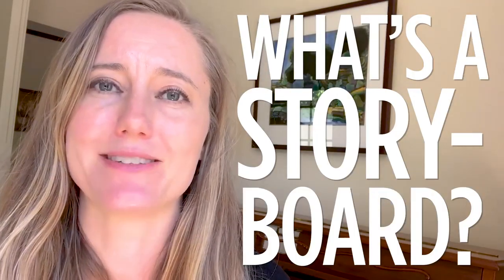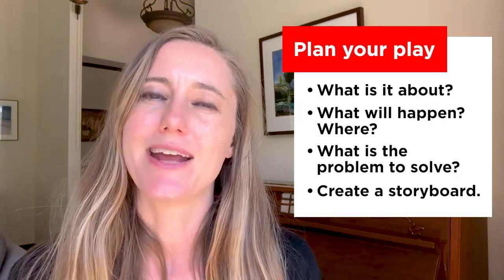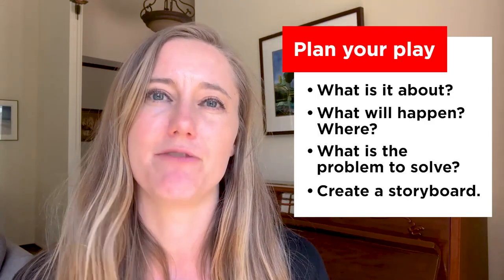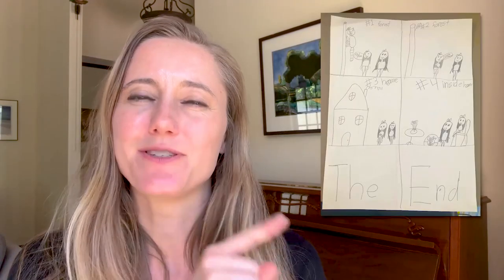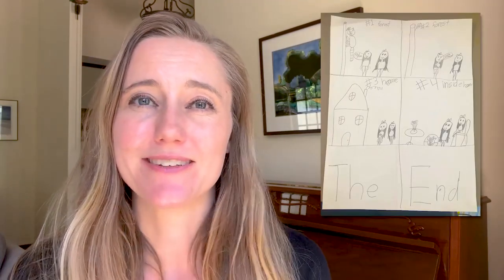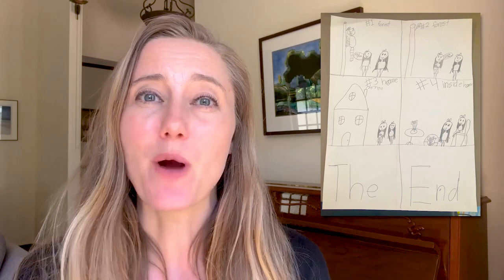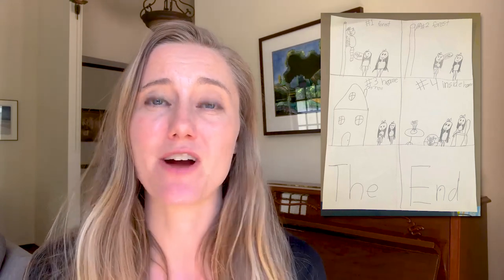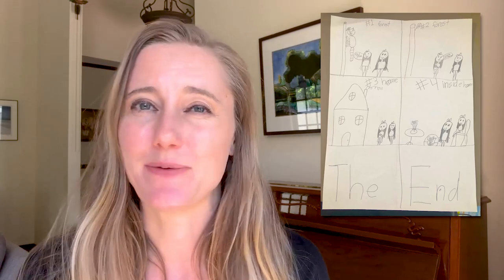Fine Arts Workshop: Let’s Put On a Play!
Looking for ways to keep your child learningathome? LakeshoreLearning is here to help…with our Kid Corner Learning Activities! In this video, we present a finearts activity that is sure to get kids’ creative juices flowing—putting on their very own play!

Kids love performing—whether they’re naturally outgoing or need a little encouragement to come out of their shell. And this activity is designed to bring out their creative, theatrical and, yes, dramatic side! Join Lakeshore’s Emily as she walks kids through the play production process—from planning and writing the script to casting and performing! Invite kids to get as creative as they want to be…and don’t be surprised if you are cast in a role all your own. So let’s get started—lights…camera…ACTION!